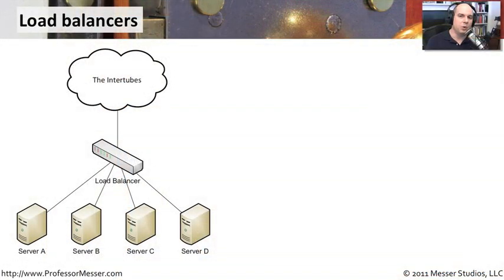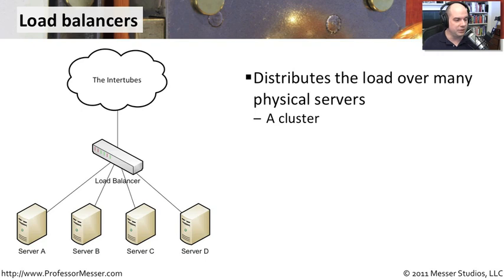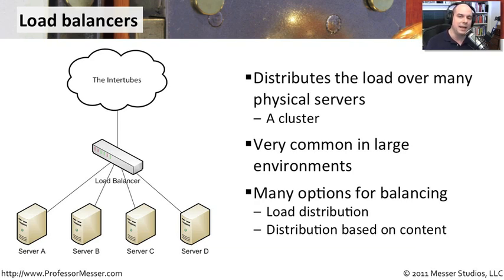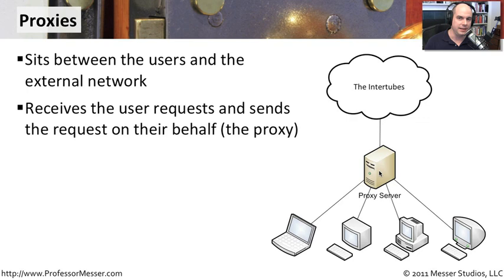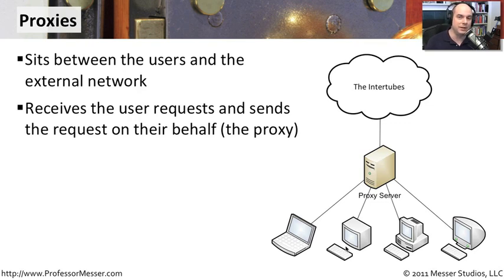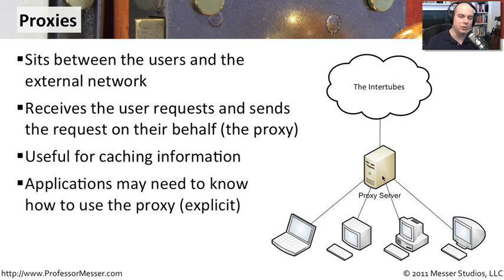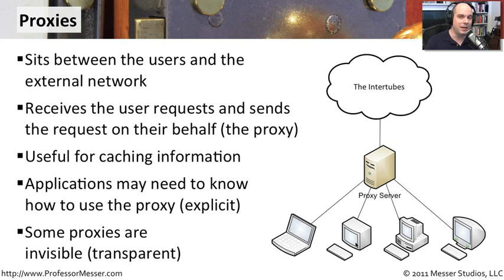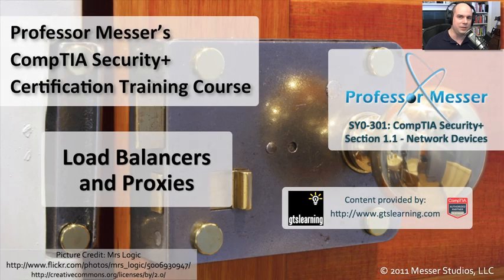Overview of Load Balancers and Proxies - CompTIA Security+ SY0-301: 1.1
See our entire index of CompTIA Security+ videos - If you're managing a large network infrastructure, then you may use load balancers and proxies to help manage the load. In this video, you'll learn about load balancing technology and how proxies can provide additional security features for your network.